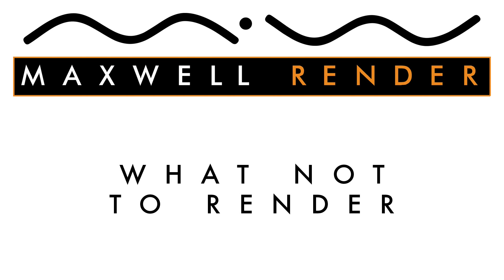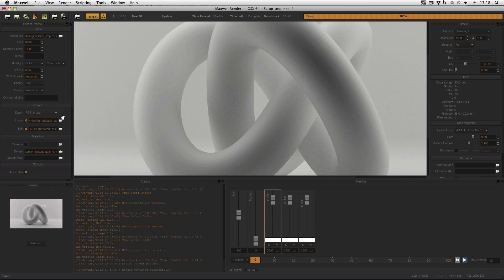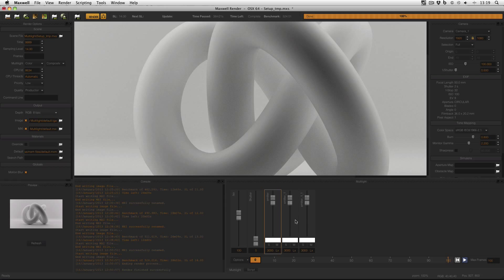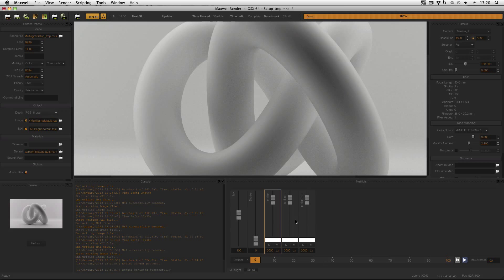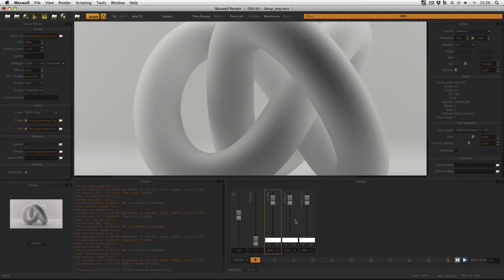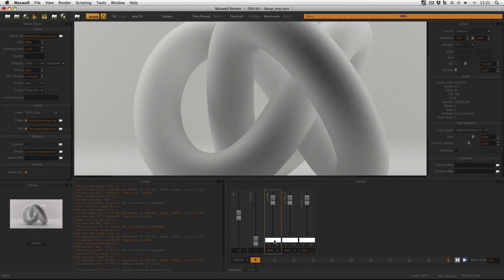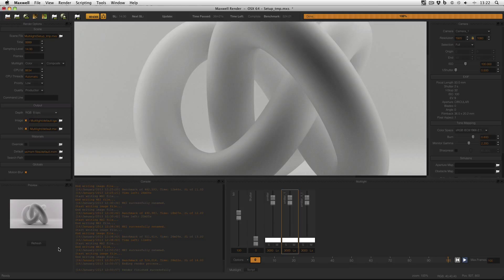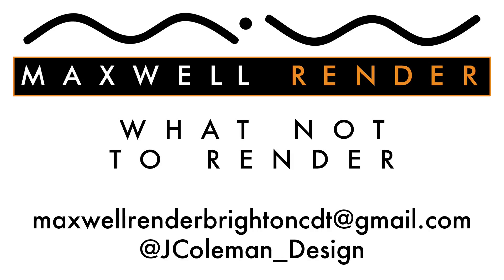What Not To Render #14: Unnecessary Multilight - Maxwell Render Tutorial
What Not To Render #14 - When not to use the powerful but resource intensive Multilight feature, and what to do instead.